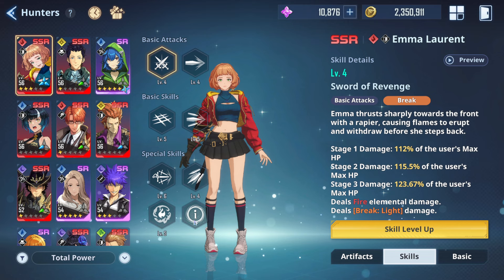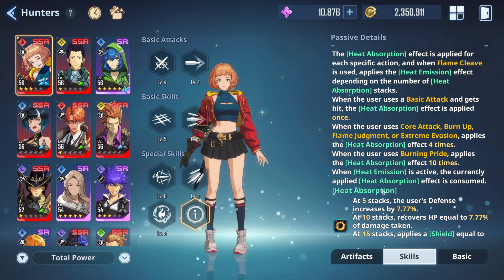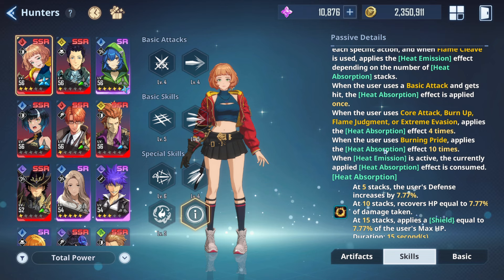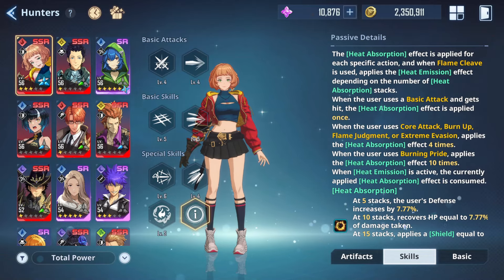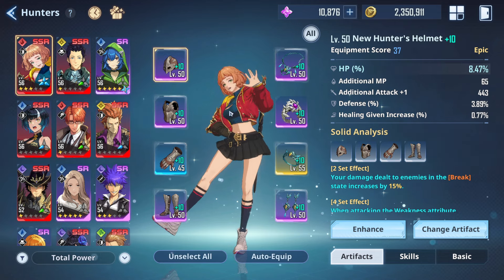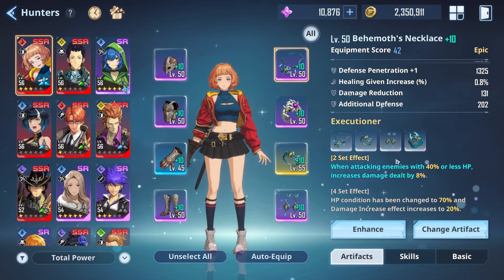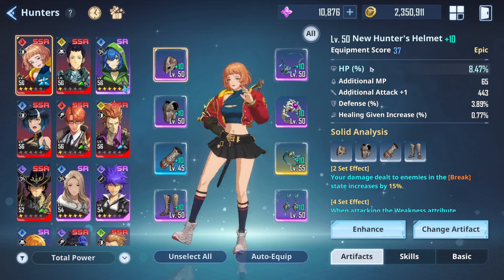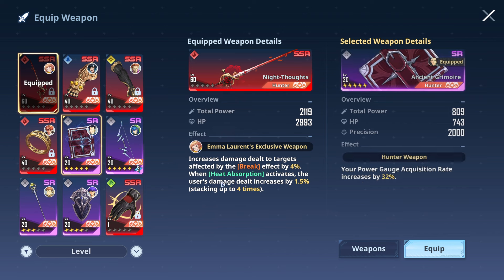HOW TO BUILD EMMA GUIDE | SOLO LEVELING ARISE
0:00 Emma Intro
0:22 Basic Skills Explained
0:36 Burn Debuff Explained with Skills
0:50 Passive Skill Explained (Important)
2:27  Ultimate Skill Mechanics
2:59 Gear and Accessory
4:30 Recommended Main&Substats
5:11 Weapons